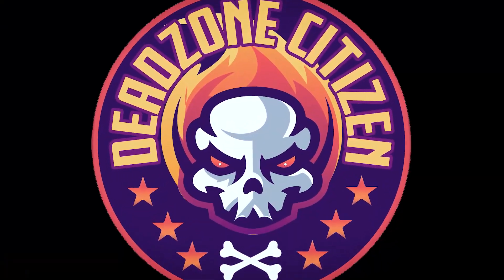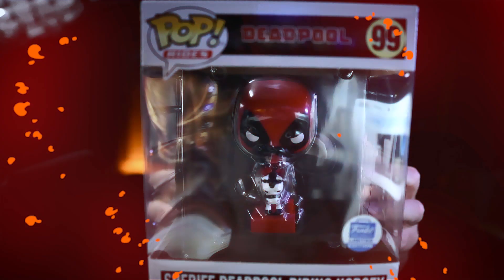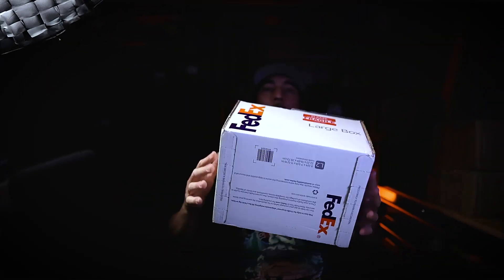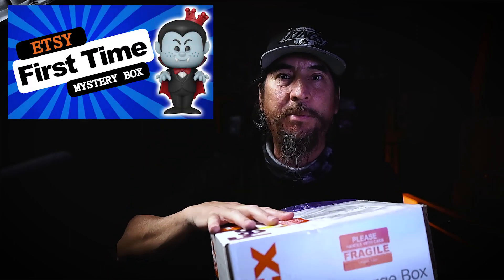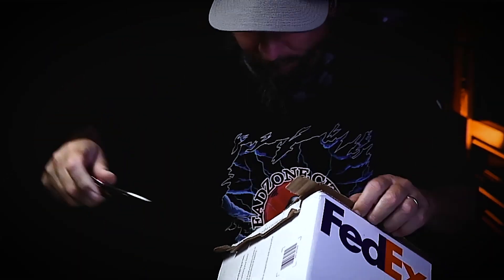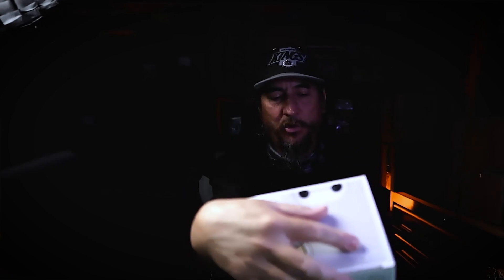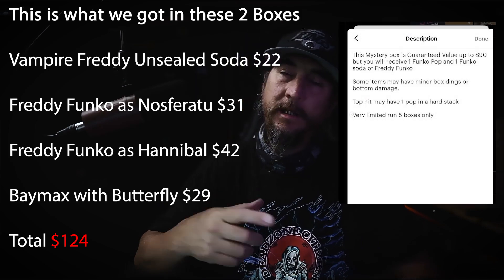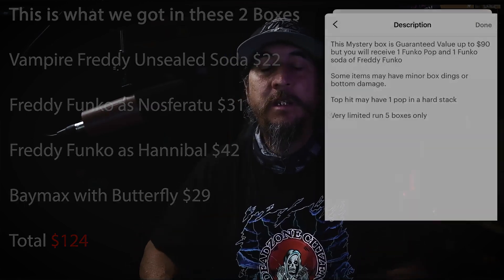First Time Etsy Mystery Update! Its been some time but here we go.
In this video Im opening the responce box from Just Ice Collectibles.  Did it make up for the mixup?  Lets see.

DeadzoneCitizen on Social

Deadzone Citizen
9420 E Golf Links Rd  344